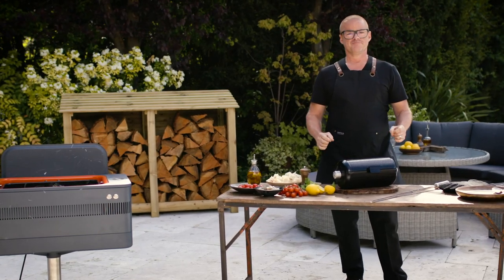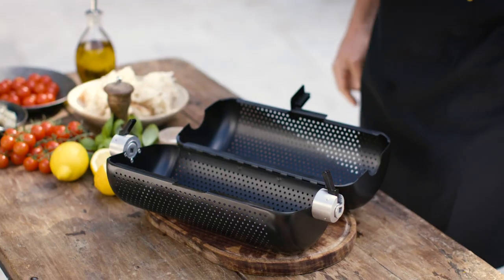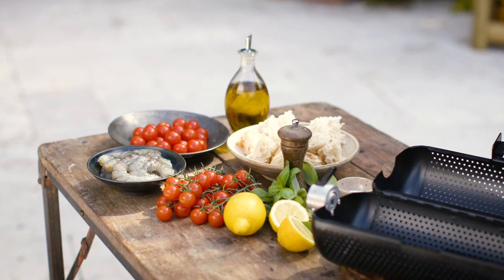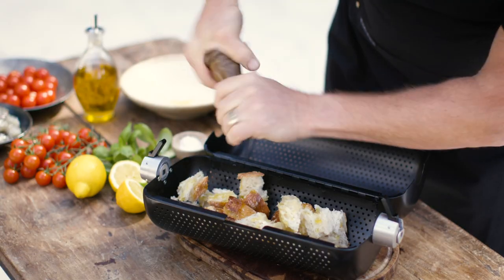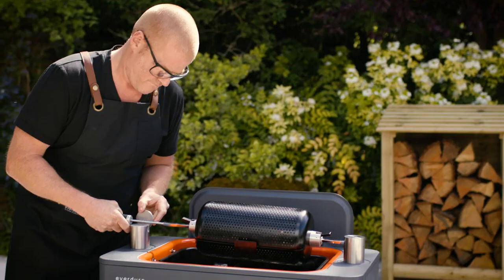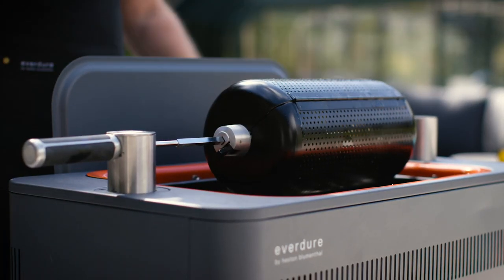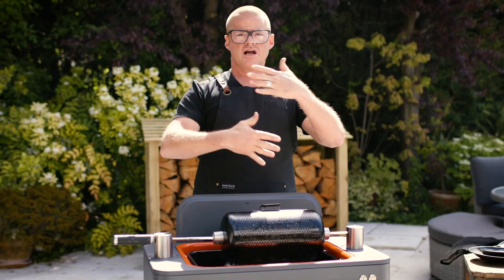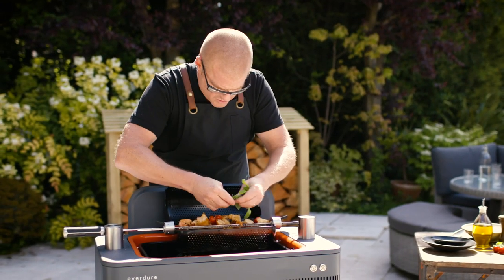Prawn & Tomato Panzanella - Using the rotisserie basket on the FUSION™/HUB™